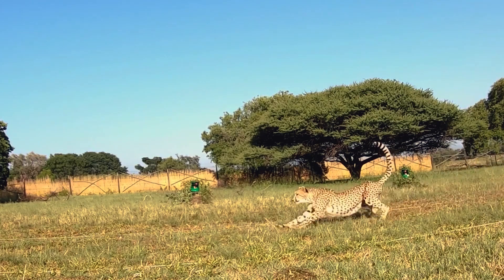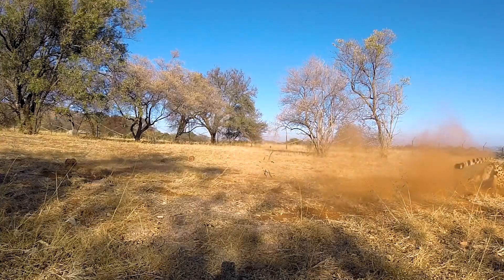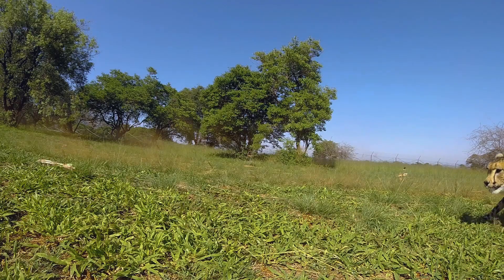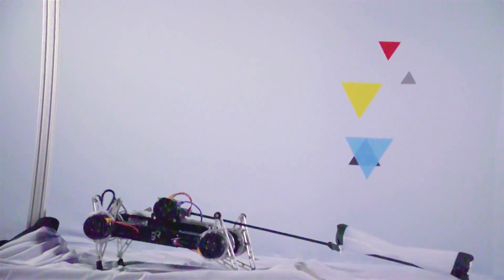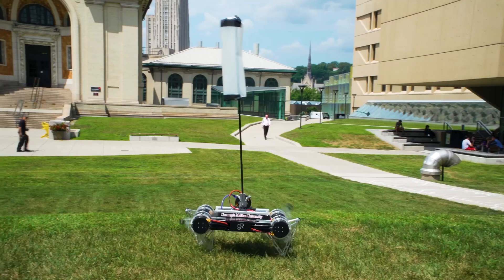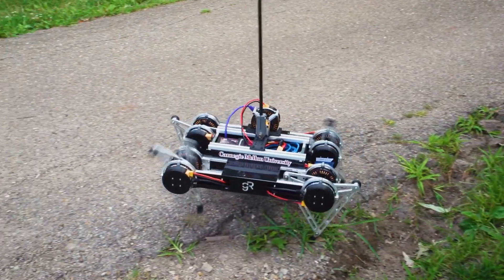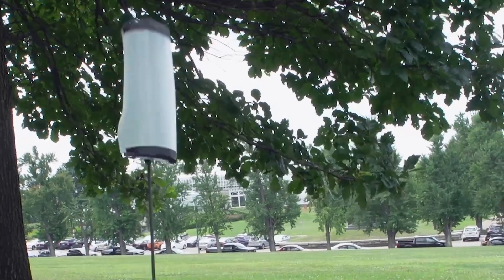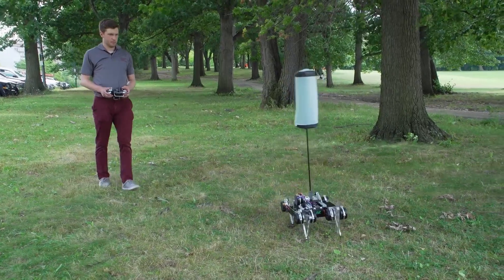Joe Norby: Cheetah-Inspired Tails Aid Robot Locomotion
MechE Ph.D. candidate Joe Norby explains how research into how a cheetah uses its tail has been translated into robotics mobility research. The full paper can be found on IEEE: